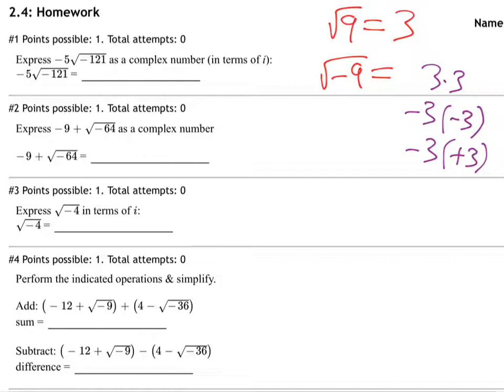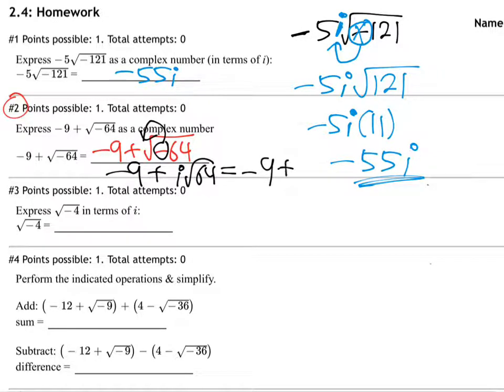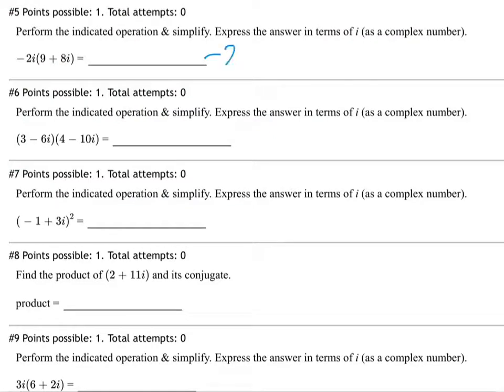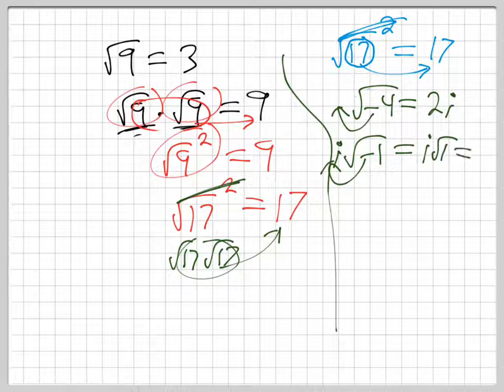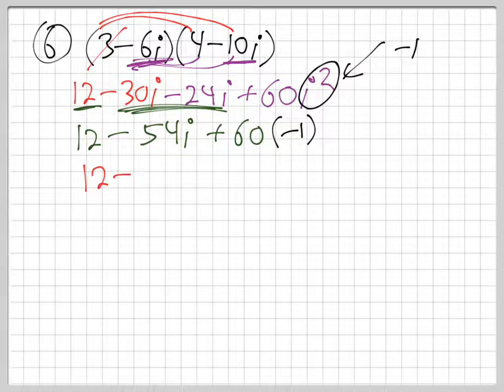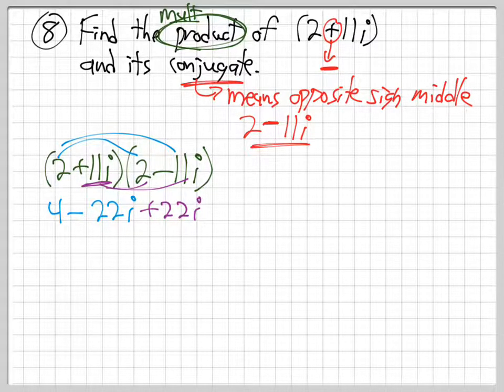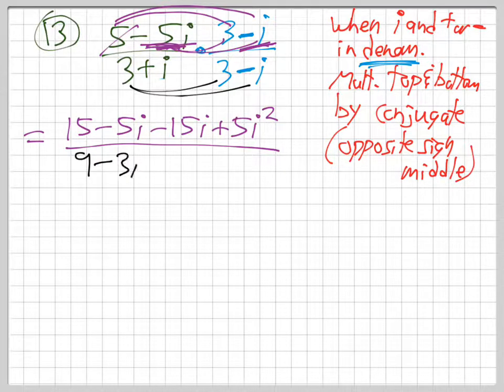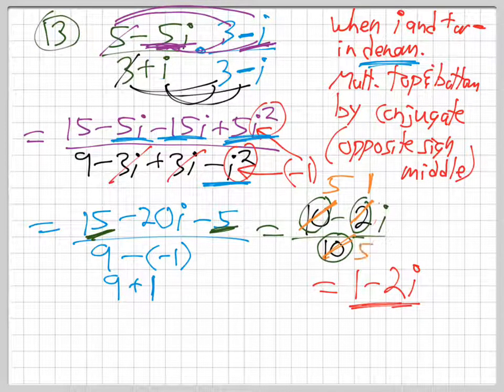m65-2.4 part 1